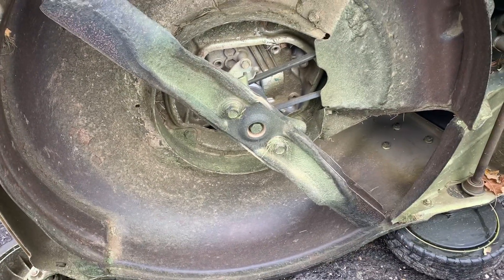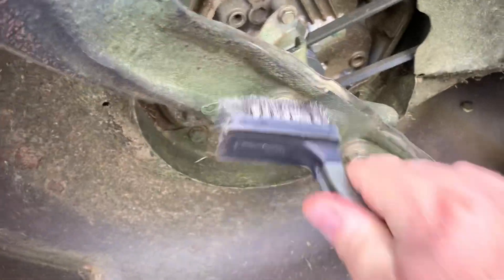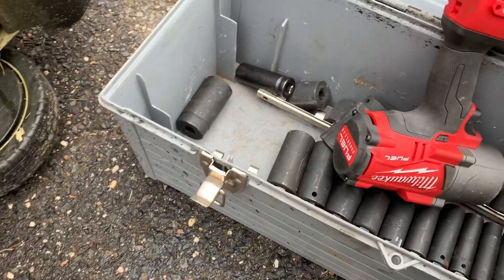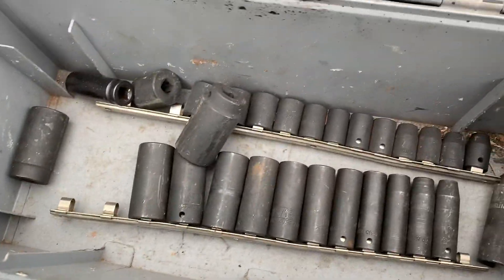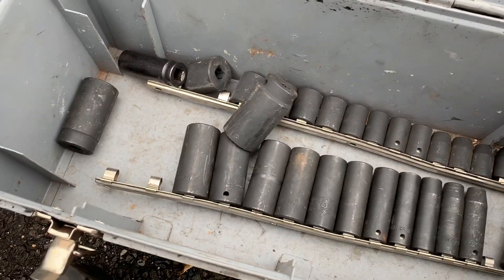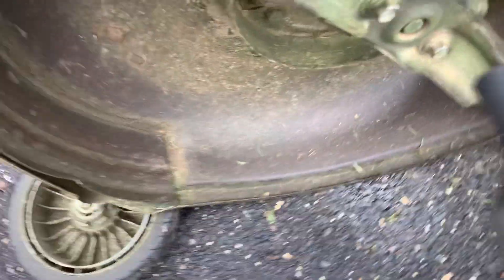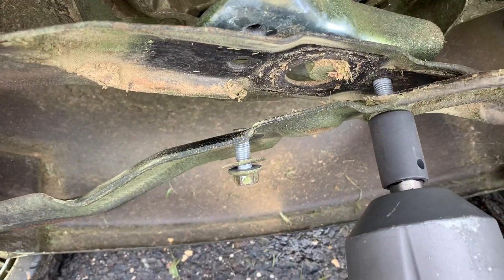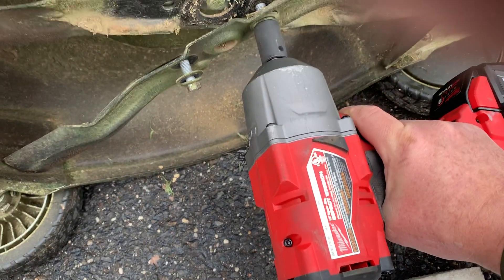Blade bolt torque-go by the numbers!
Manufacturers disclose the bolt torque value for a reason. Use it!!